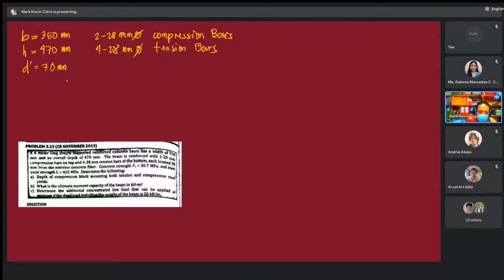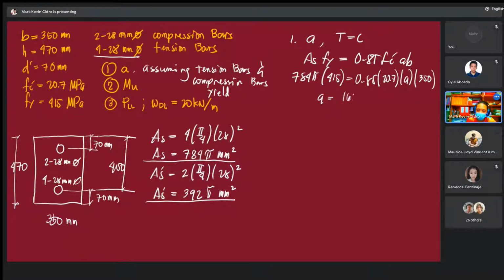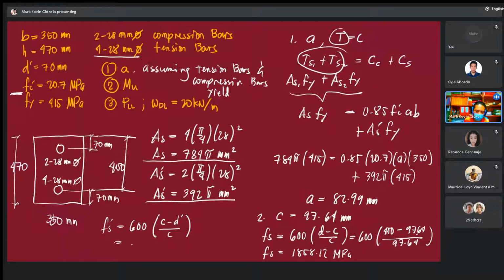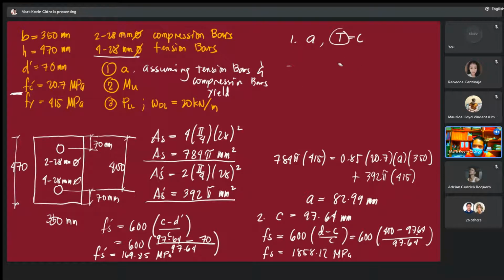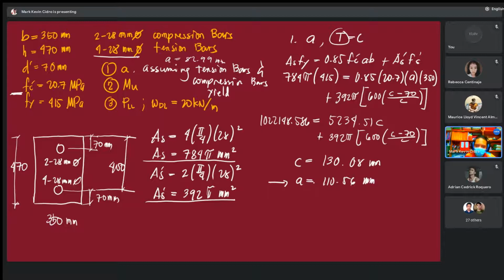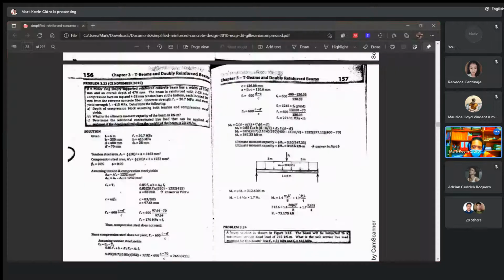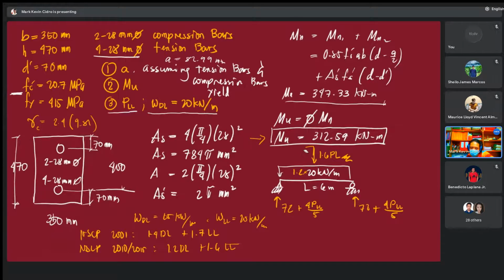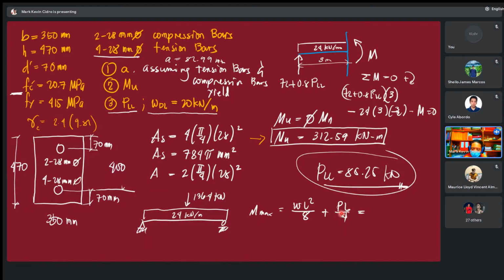Analysis of Doubly Reinforced Beams